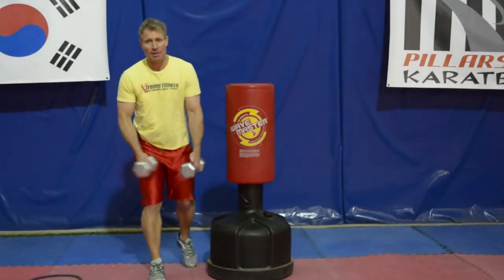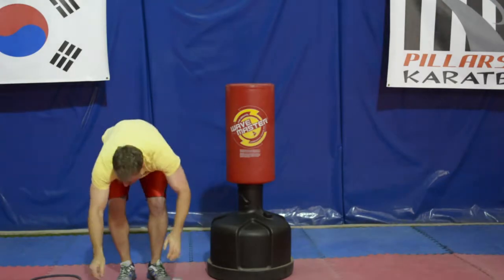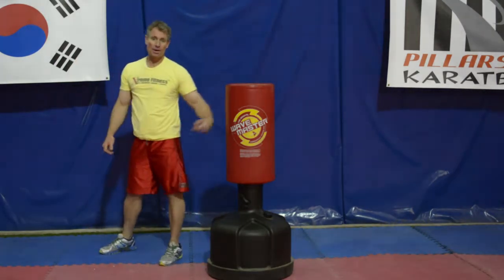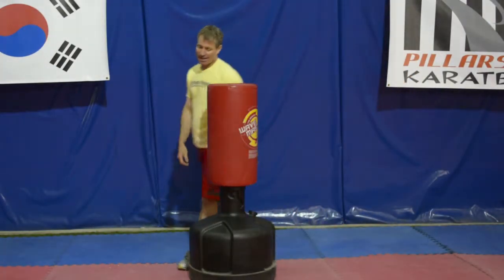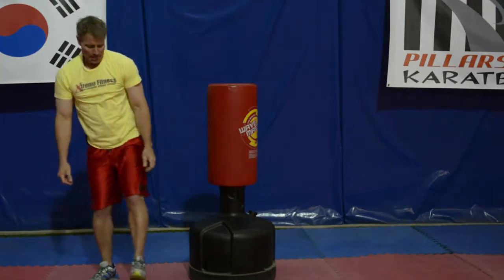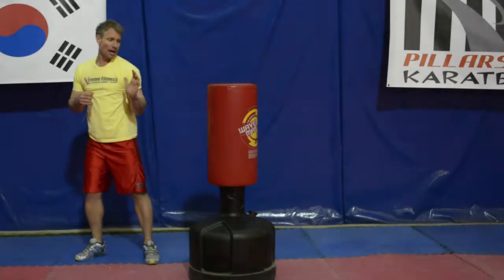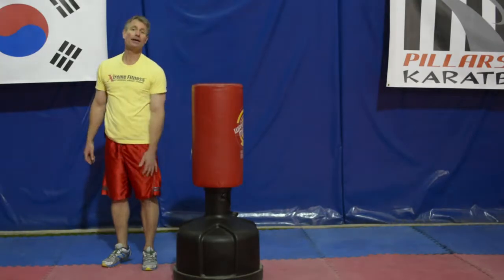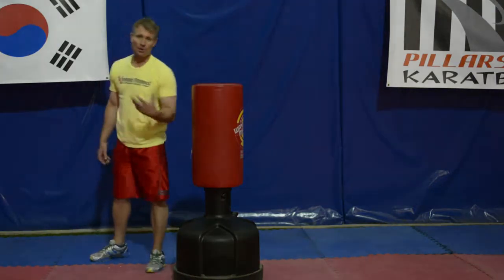Bobby Steiner - Extreme Tricep / Jump Kick Combo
Bobby Steiner demonstrates a challenging tricep / cardio combo. All you need is a band, a pair of dumbbelss, and a kick bag.